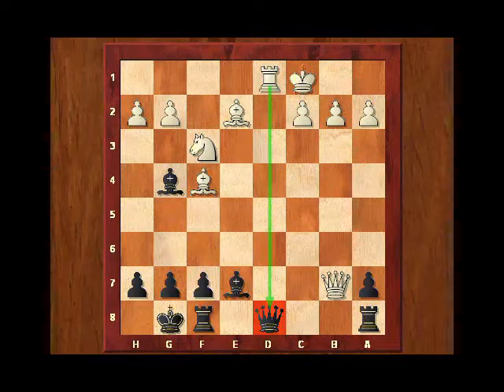Chess Lesson #15: How To Calculate - Assumption Is Our Glue (Trailer)